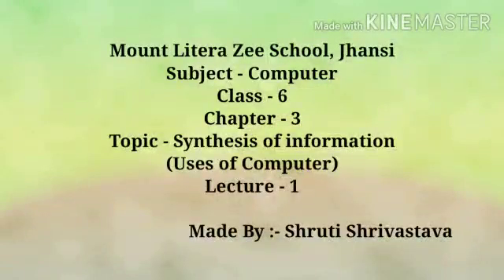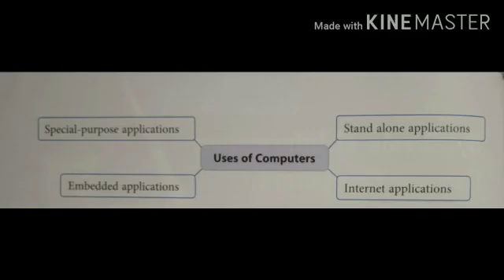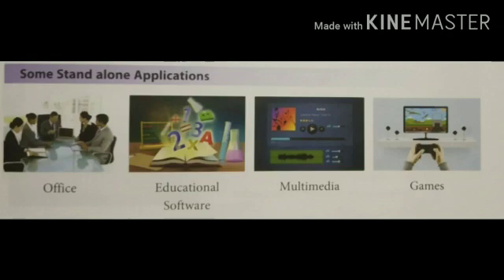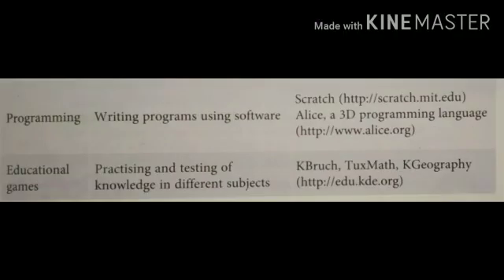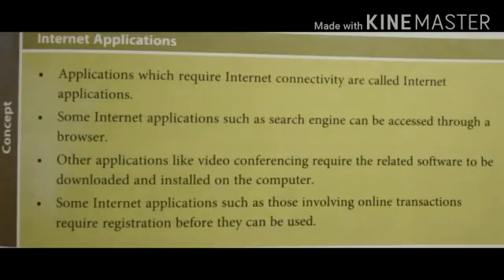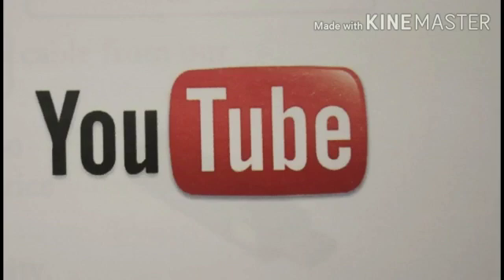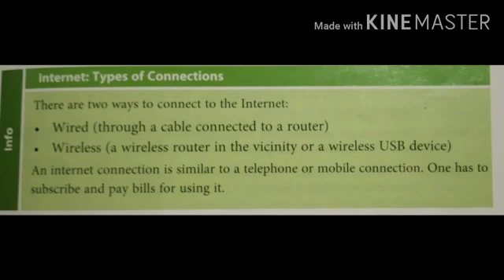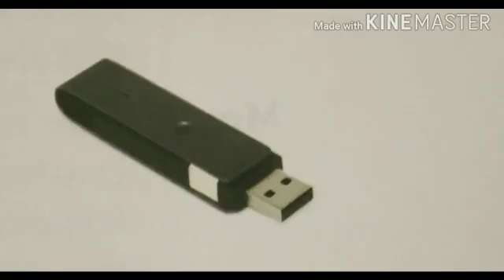MLZS JHANSI CLASS 6 Computer Synthesis of Information Uses of Computer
MLZS JHANSI CLASS 6 Computer Synthesis of Information Uses of Computer By Shruti Mam